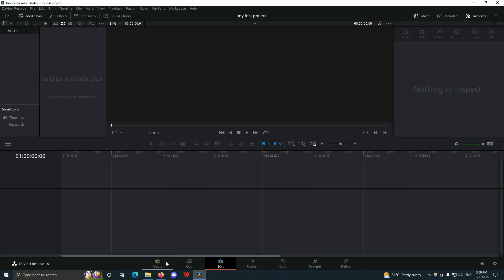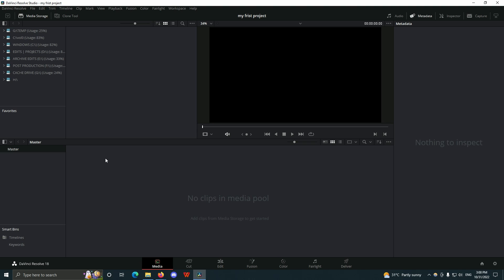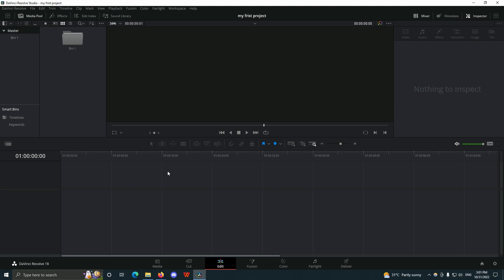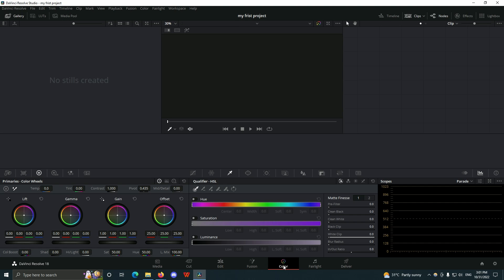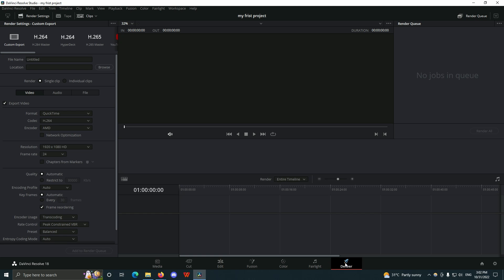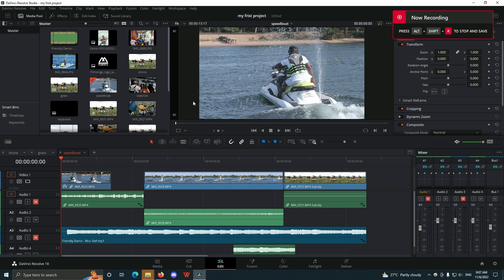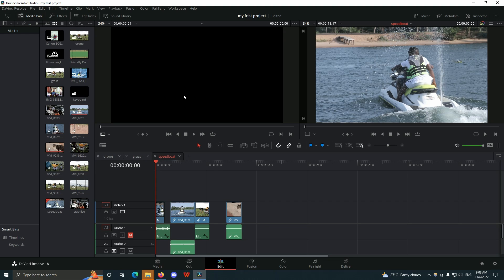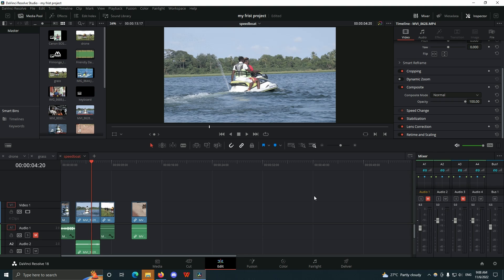03 - Workspace in Davinci Resolve 18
WONDERING WHERE I GOT MY MUSIC??